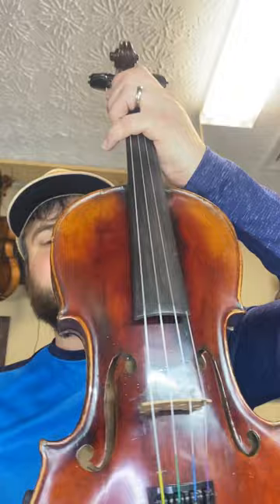Friedrich August Glass Violin